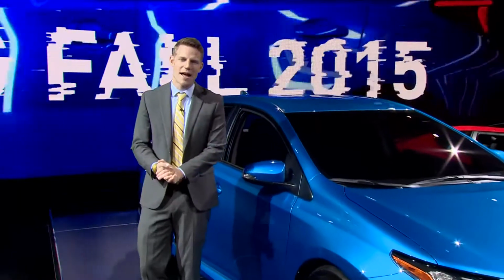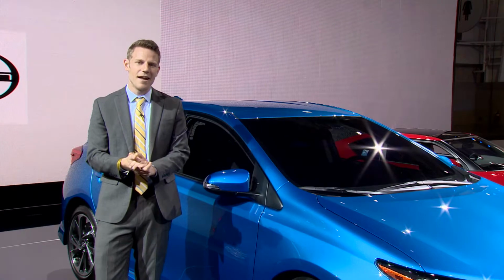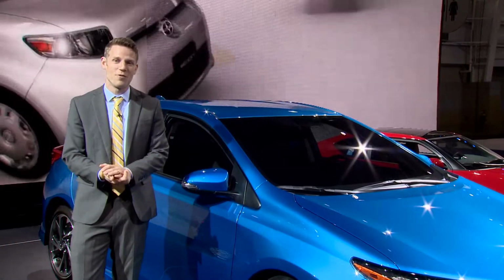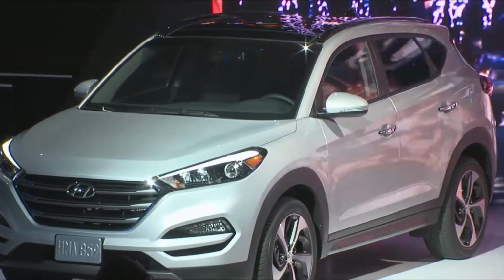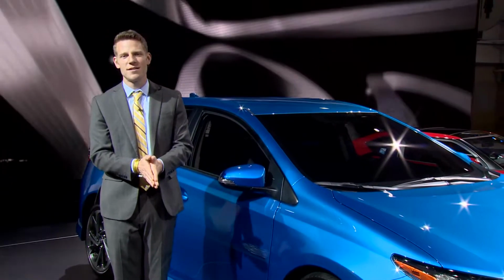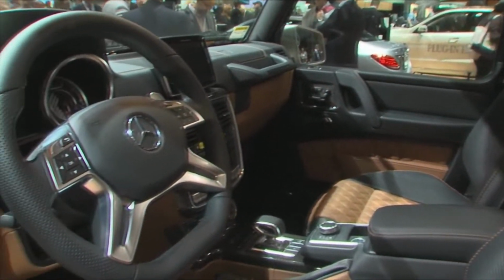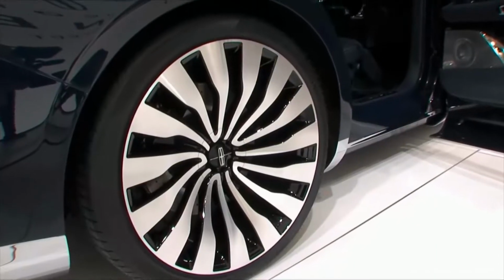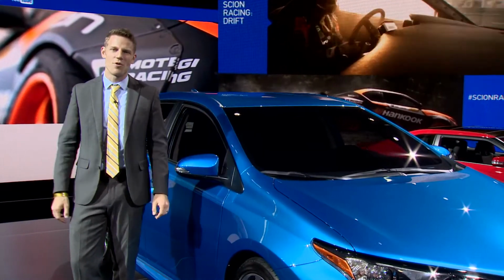KBB at NYIAS 2015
Kelley Blue Book’s Managing Editor, Micah Muzio, introduces the expanding line-up from Scion with a sedan and a hatchback, Hyundai’s all-new 2016 Tucson and reveals pricing for the exclusive Mercedes AMG G65.